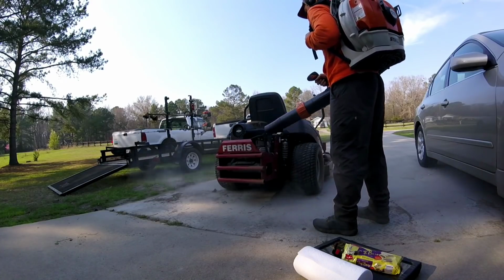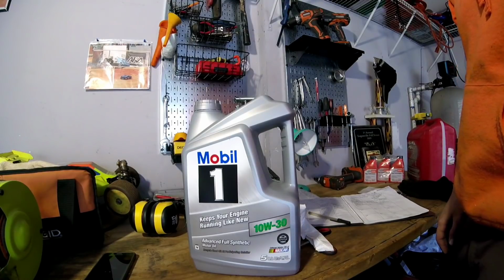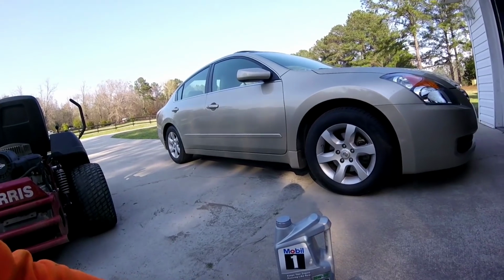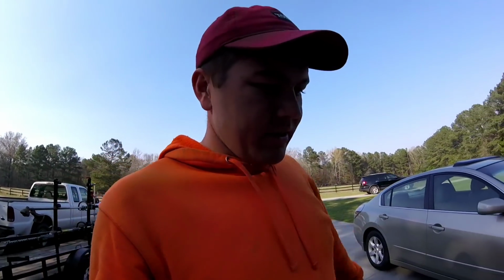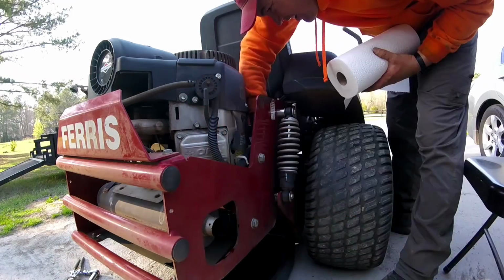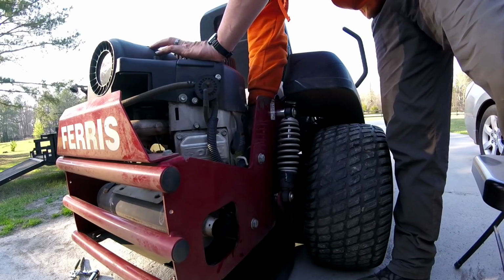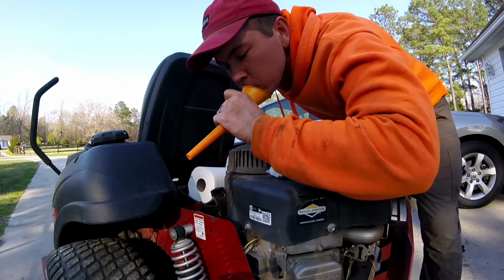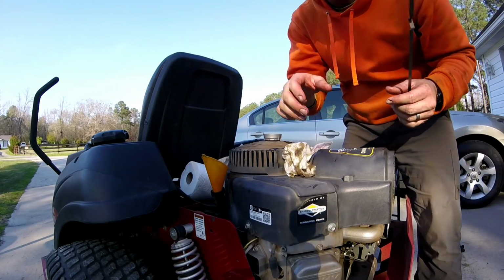How to change the oil on a Zero Turn lawn mower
This channel is all about lawn care tips for each other you help me ill help you and just the daily tasks of the business and also thoughts about it stratigies etc.

My equipment
Ford f250
Chevrolet silverado 1500
7x14 enclosed trailer
6x12 enclosed trailer
5x10 utility trailer
Scag liberty z 48"
Ferris is 600z 48"
Toro turfmaster 30"
Honda hrr216
Milwaukee m18 fuel trimmer and hedge trimmer
Stihl br700 backpack blower
Stihl 94r trimmer
Stihl km130 with all the goodies
Stihl hl 94k hedge trimmer
Redmax ebz 7500 backpack blower
Stihl bg 50 handheld blower
Stihl ms 250 chainsaw
Echo backpack sprayer
Solo backpack sprayer
Equipment defender racks
Surecan and no spill gas cans